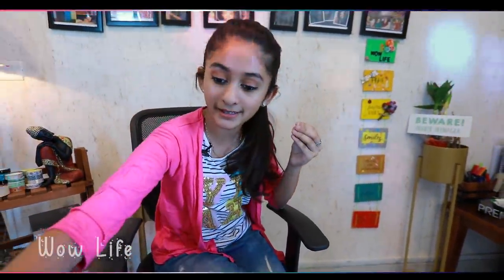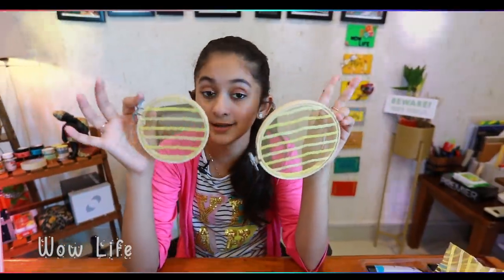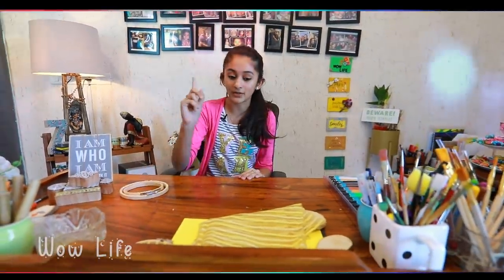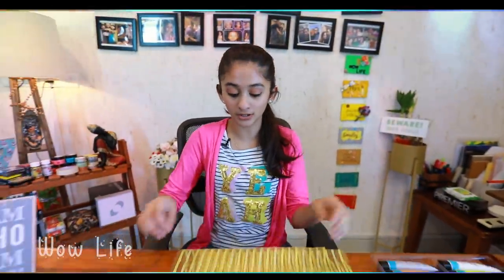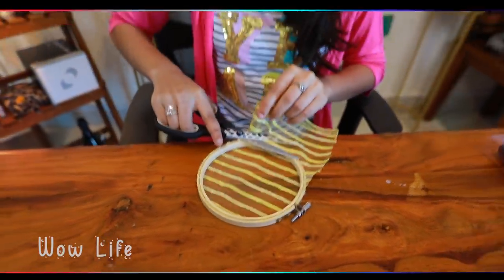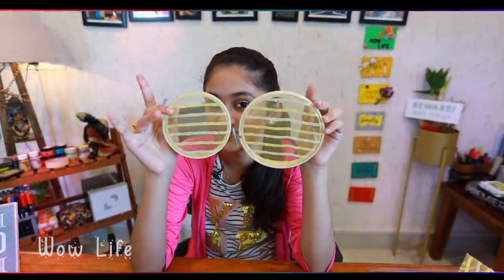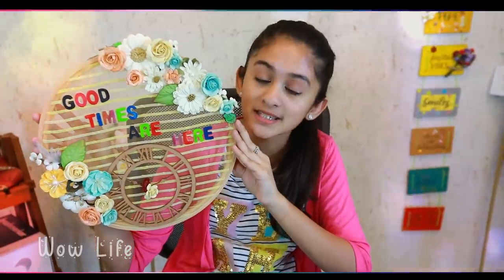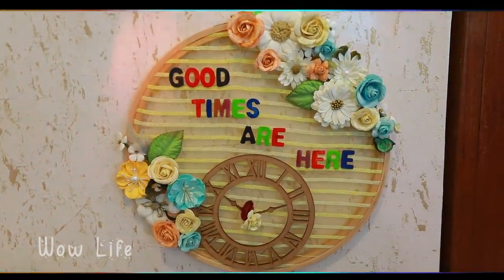Wow Life Presents Zaara's Crafitti | Season 2 | Vibe Rings | Episode 3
Hello Folks! Presenting to you another creative and interesting episode of Zaara’s Crafitti Season 02! Vibe rings are such an amazing decor piece to accentuate the aesthetic of the house! Here is an easy way to make these rings at your house, with the old fashioned embroidery rings available at our houses!

Do send us your own creative vibe rings to our Instagram handle @wowlife_official
And we will be happy to feature them on our page!

Flowers and leaves
Letters (Small)
Embroidery Rings